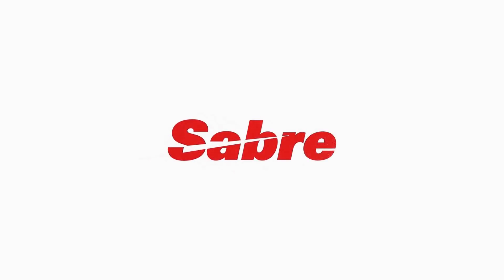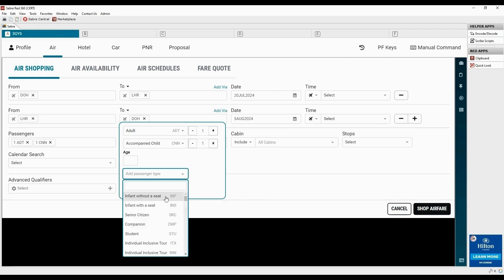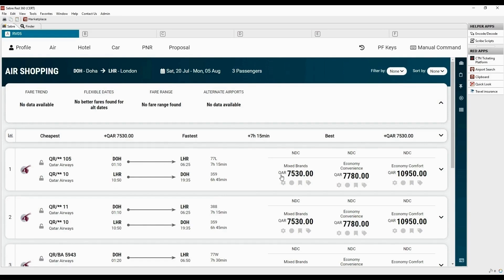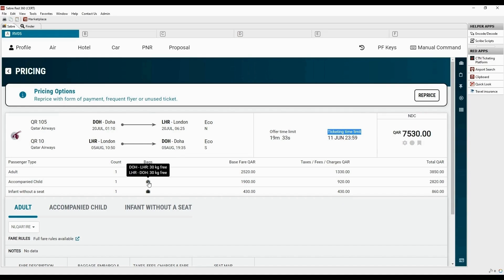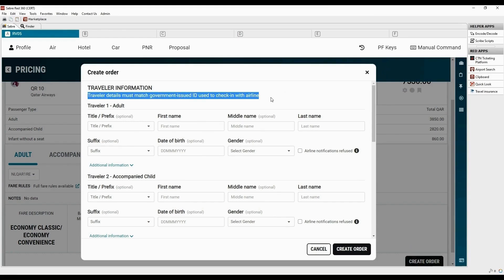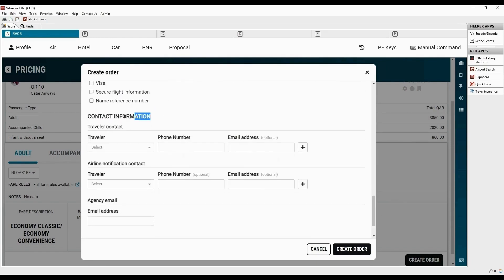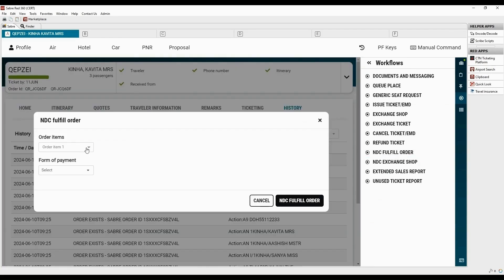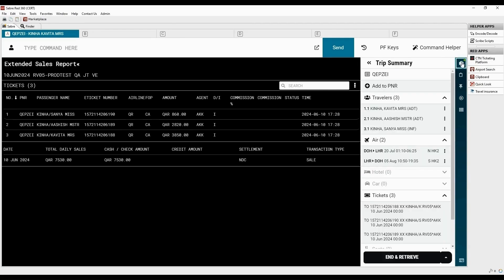How to book and fulfill NDC order training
In this video you will learn how to create/book New Distribution Capability (NDC) order and issue ticket in Sabre.